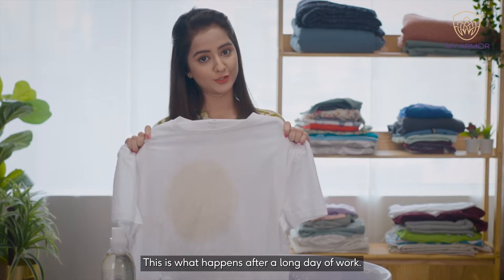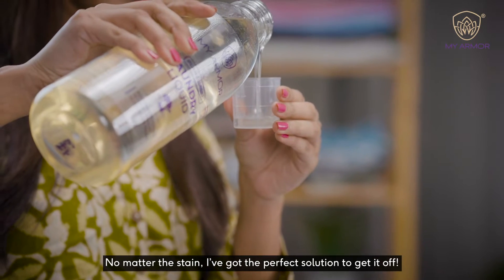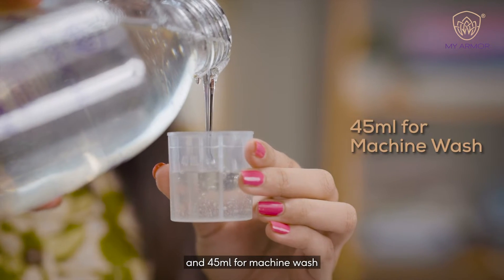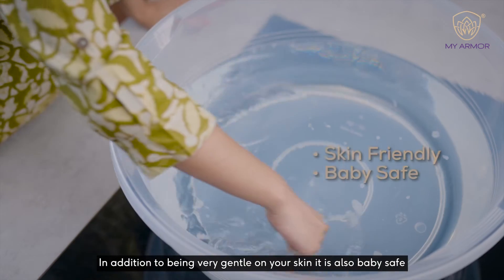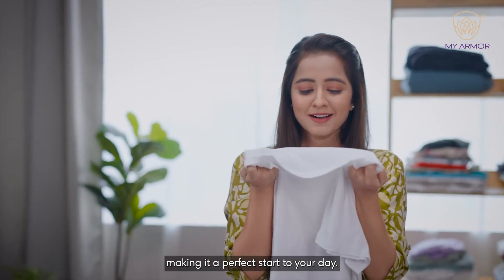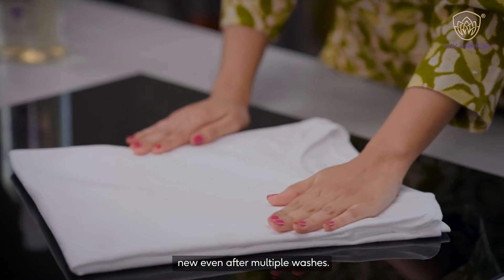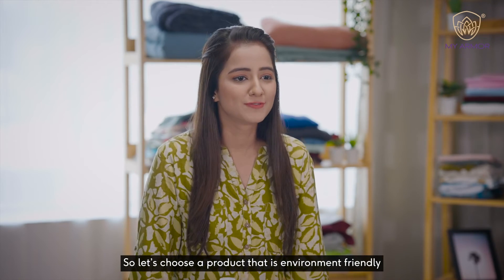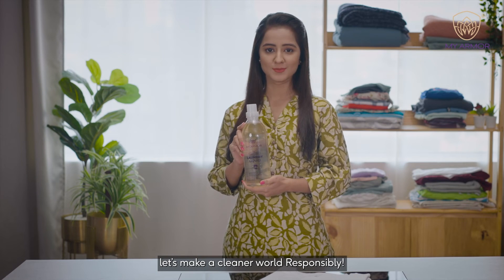MY ARMOR Organic Laundry Liquid, Eco-Friendly Liquid Laundry detergent for Front & Top Load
Plant Based Laundry Liquid: My Armor plant-based laundry liquid is made up of 6 enzymes cleaning power which can remove tough stains easily. This laundry detergent contains enzymes that break down fat, grease, and proteins in order to clean clothes.
Natural Ingredients: Say no to toxic chemicals in your daily life with My Armor. Formulated with the power and goodness of nature, My Armor uses all-natural plant- based surfactants, bio-degradable preservatives, as ingredients. All these ingredients will help in keeping your hands safe. Your hands won’t get chapped, when using My Armor laundry liquid.
How does it work?: My Armor Plant based laundry liquid connects oil molecules to water molecules, removing dirt from fabrics and draining the dirty water away. Our laundry liquid is made with 6 enzymes cleaning power which can easily remove tough stains and bad odor from clothes.
Less Usage: We’ve made our liquid thick in concentrated form, which means it last longer and uses less liquid to wash your clothes. For Regular use, you need 30ml of our liquid, and 45ml for heavy wash. Our liquid is suitable for both, hand and machine wash.
Refreshing Citrus Fragrance: once you use it leaves irresistible fresh citrus fragrance with every wipe. This natural citrus fragrance works like a magic spell to wipe all stains and leaves a very pleasant citrus fragrance for you